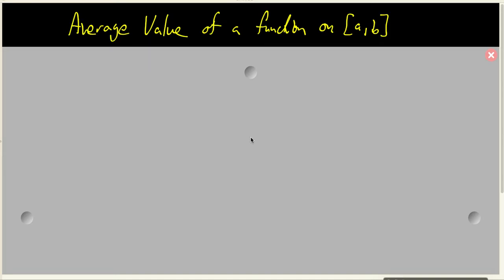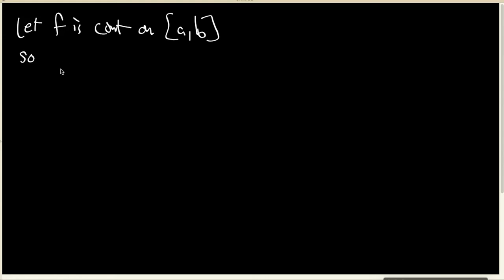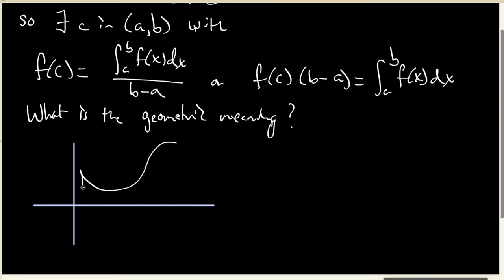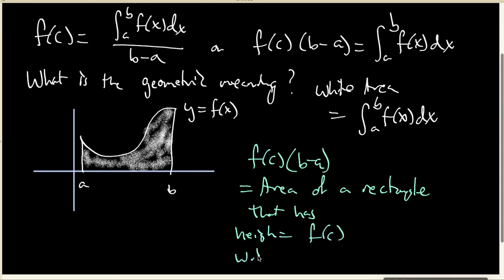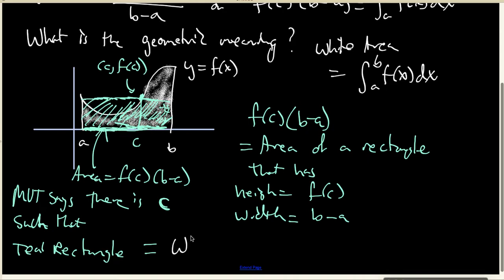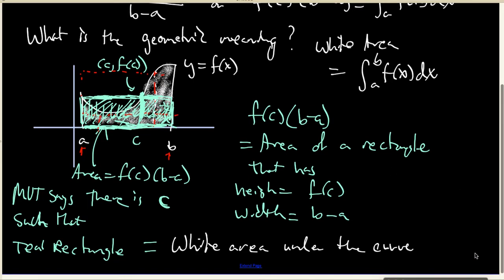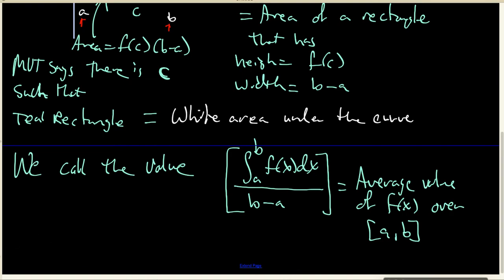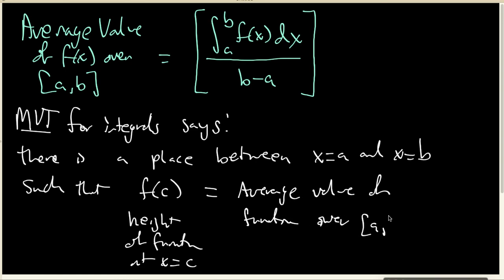28 Average Value of a function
In this video I relate the average value of a function to the Mean Value Theorem for Integrals